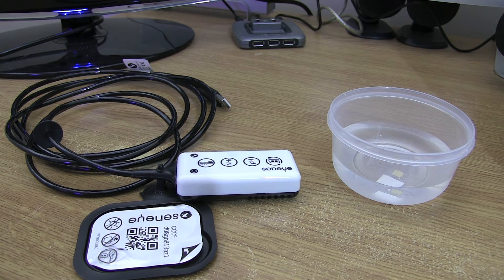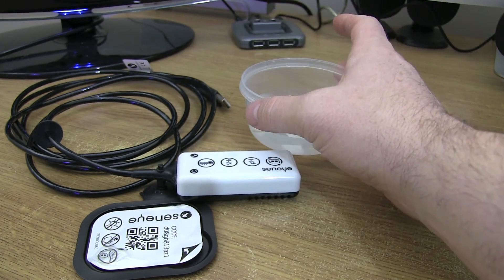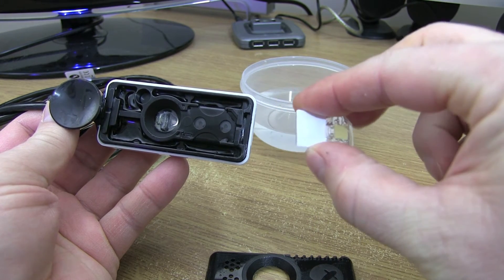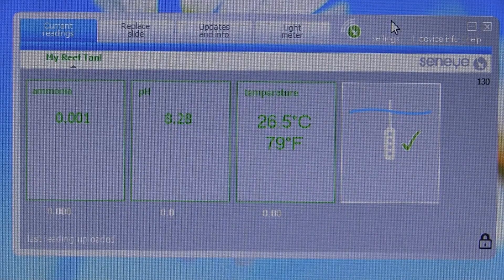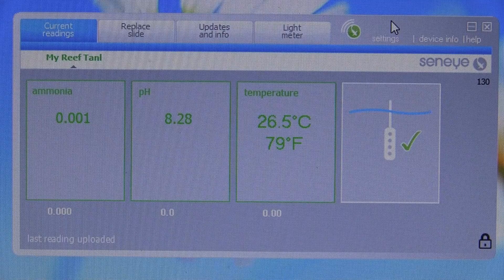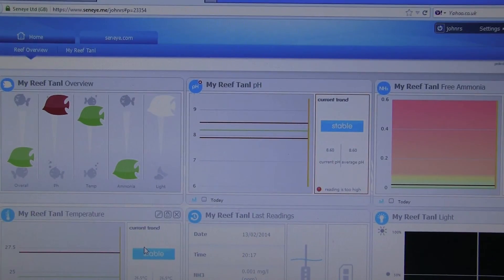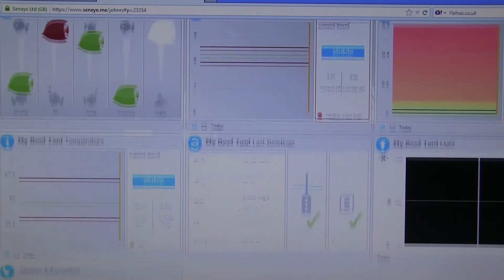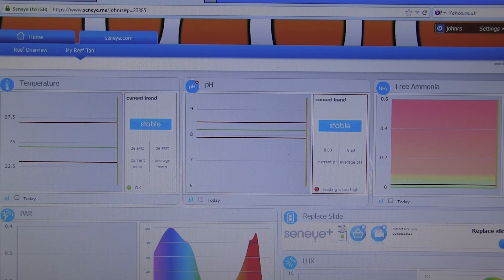Seneye Reef Monitor Part 2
In Part 2 of my Seneye reef monitor review I show you how to install the slide after 48 hours soaked in tank water.  I also take a look at the PC application what takes the readings from the Seneye reef monitor and sends them to your account so you can view them from any internet enabled device.

The setup took a little while as the Seneye Monitor was not being picked up by my laptop so I ended up having to use another one.  Once setup and the slide registered everything else fell into place.